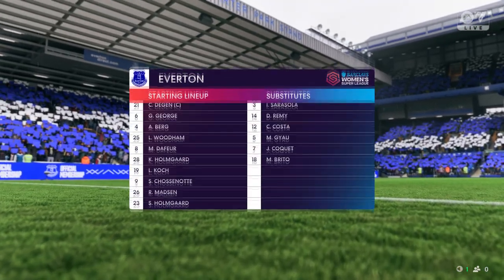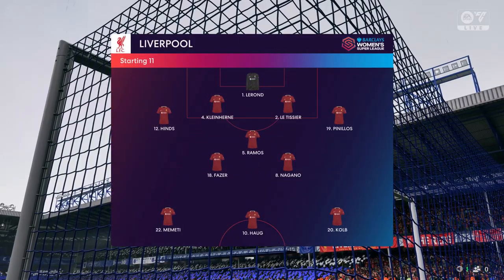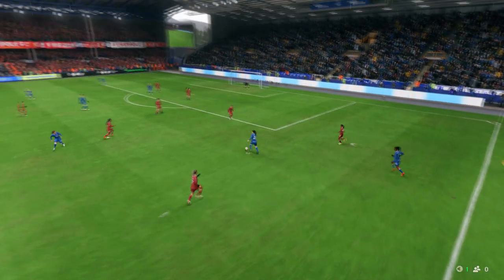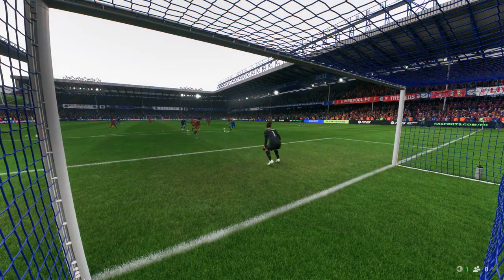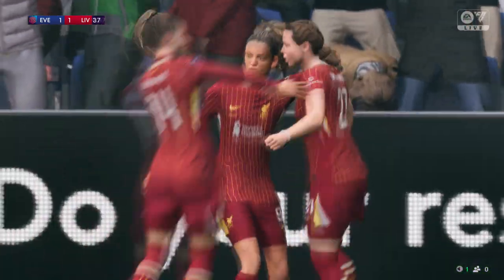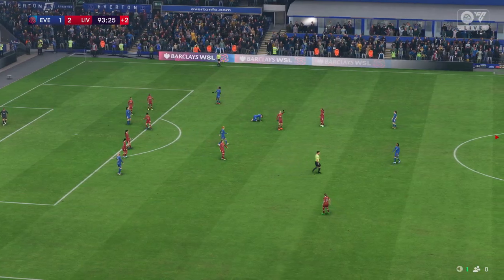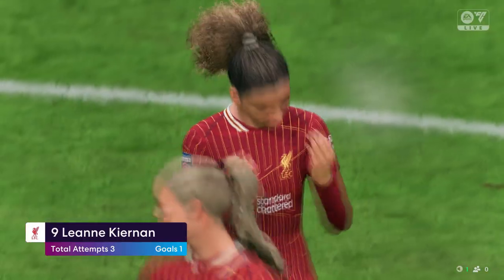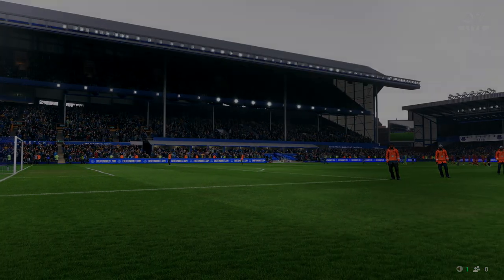FC 25 | Everton 1 - 2 Liverpool Women | Barclays Women's Super League - MD 14 - 27/28